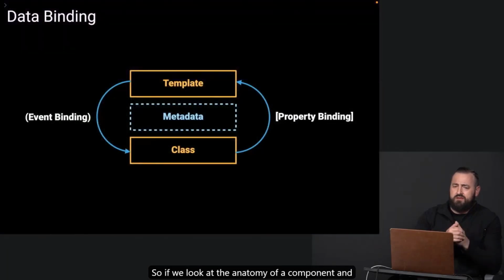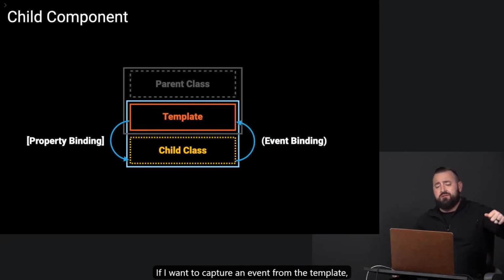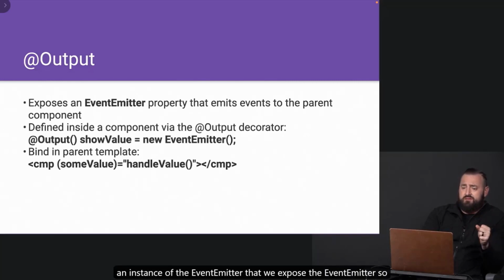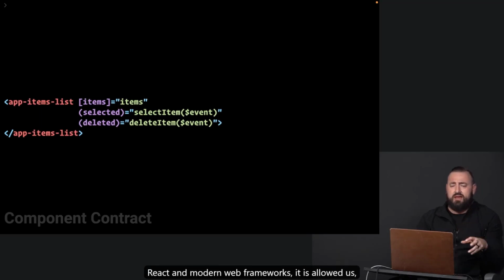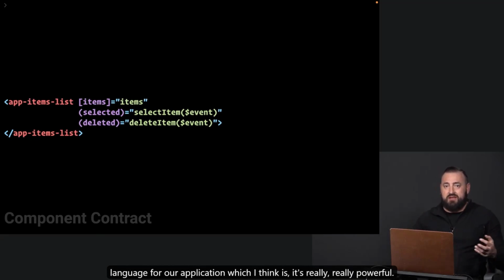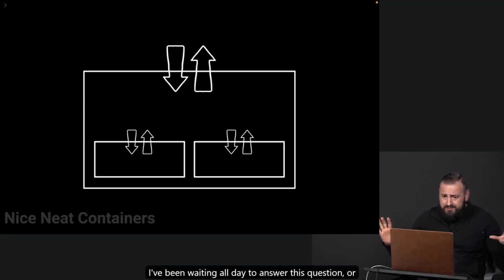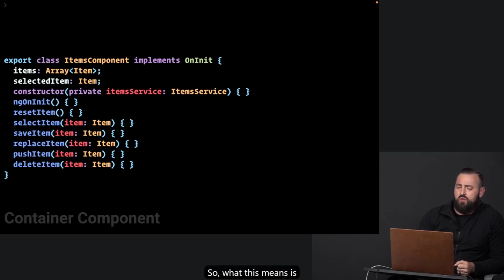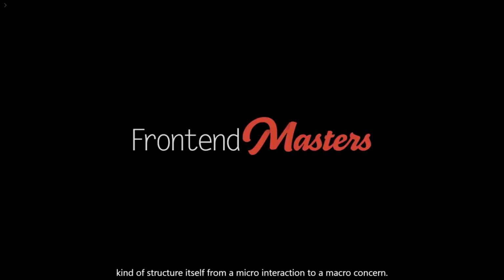25. Component Driven Architecture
Component Driven Architecture. Learn Angular for beginner